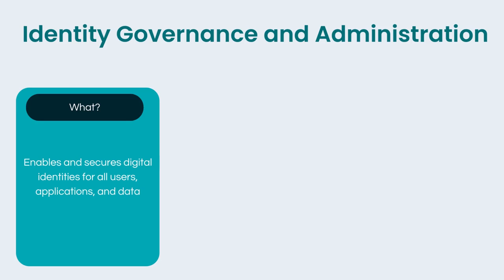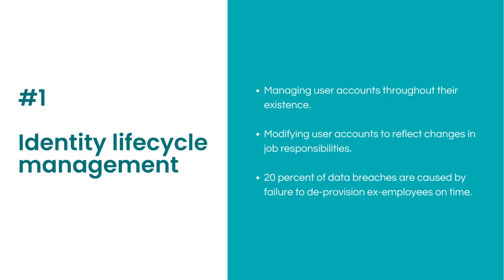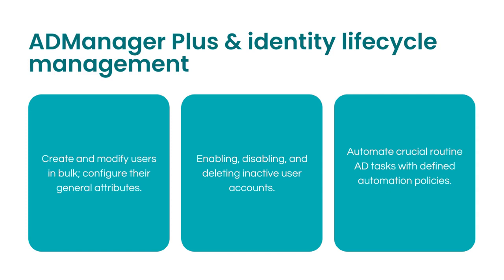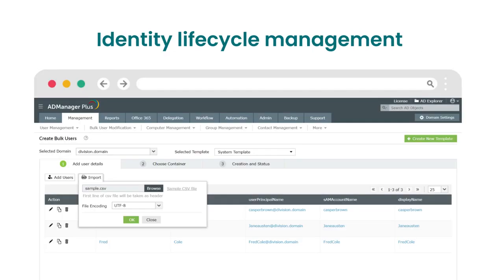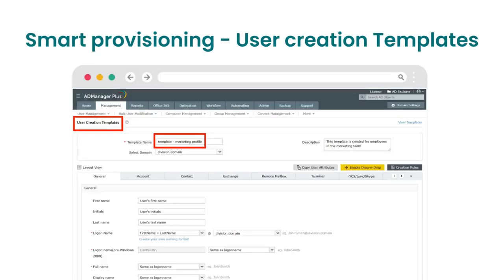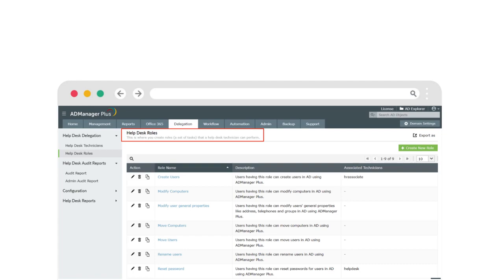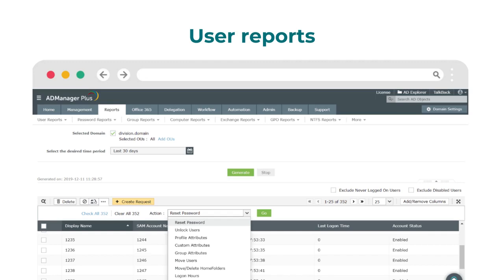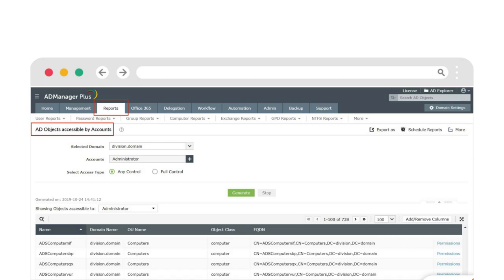Reducing cybersecurity debt with IGA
With digital identities becoming the new perimeter, each unsecured and unmanaged identity can be a potential entry point for attackers, leading to an expanded attack surface. Avoiding cybersecurity debt should be the number-one priority for organizations, as it can have costly repercussions. To do this, organizations must focus on establishing an identity-based security strategy, which can be done with the help of IGA. Take a look at the must-have IGA functions for organizations that will help thwart identity-based attacks and reduce cybersecurity debt.